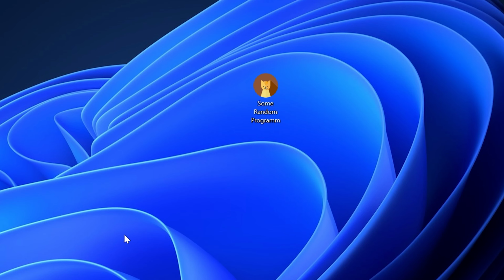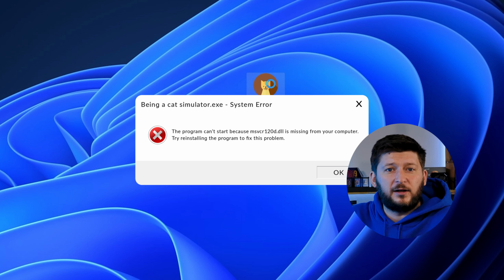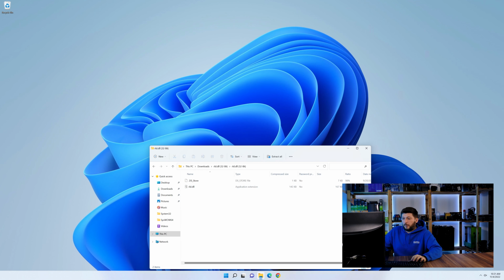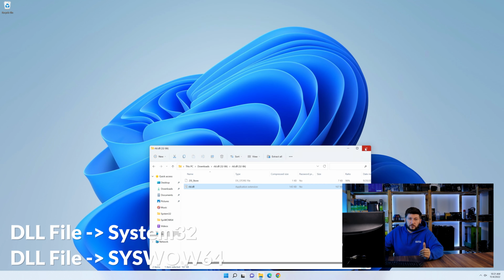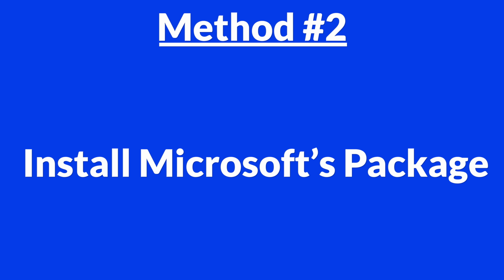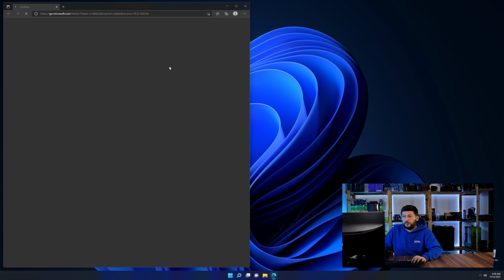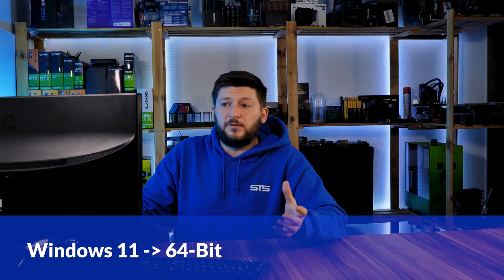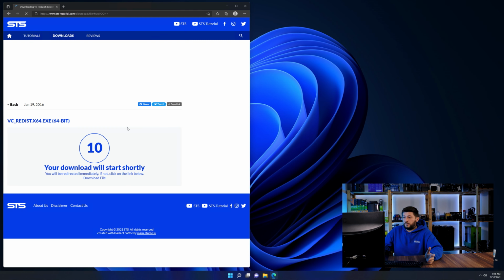rld.dll Error Windows 11 | 2x FIX | 2023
Are you getting a rld.dll is missing from your computer Error on Windows 11, 10, 8, or 7 because you tried to open up a game like PUBG, Fortnite, or a Program like Skype or Apache? No Problem! Let's fix your error and resolve your issue!

Method 1

- - Steps - -

- Copy/Paste the file/s into the designated folder:
     -- 32-Bit Windows:
          - Copy/Paste the file into - C:\Windows\System32
     -- 64-Bit Windows:
          - Copy/Paste the file into - C:\Windows\SysWOW64

--- Method 2

- - Steps - -

-- Timestamps --
00:00 Intro rld.dll Error
00:30 Fixing rld.dll Method #1
01:40 Fixing rld.dll Method #2
03:00 Outro